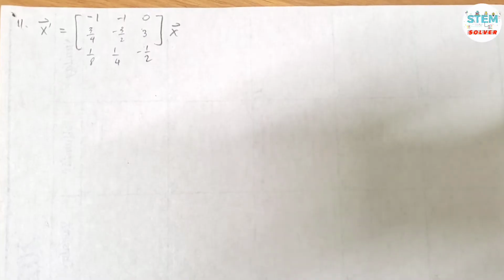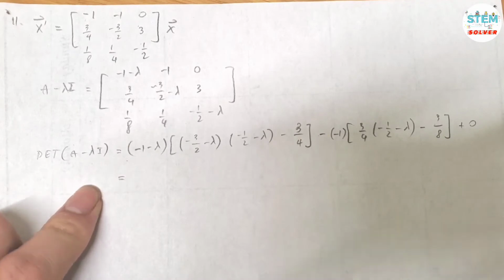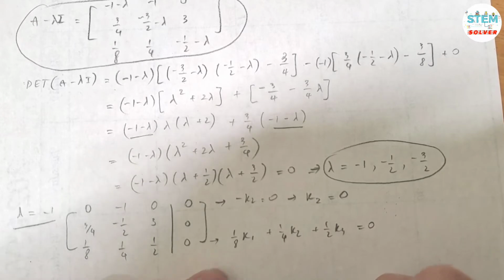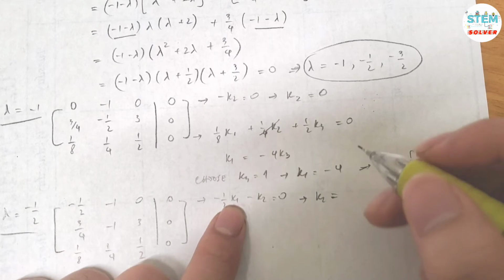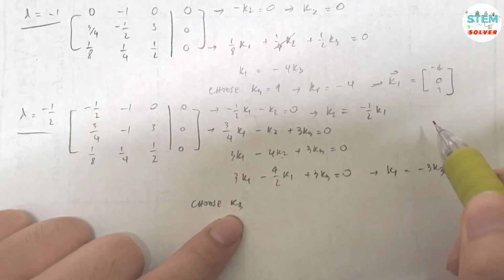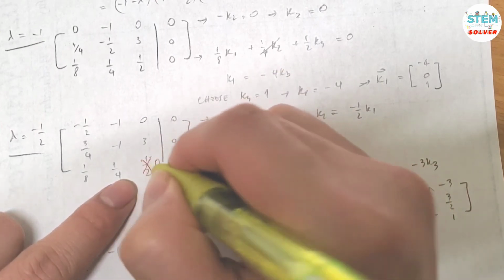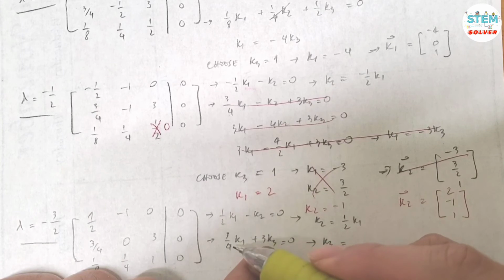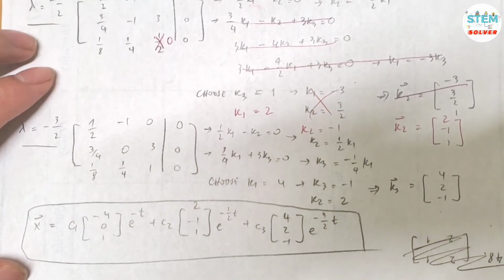8.2.11 Find the general solution of the given system - Distinct real eigenvalues | DE